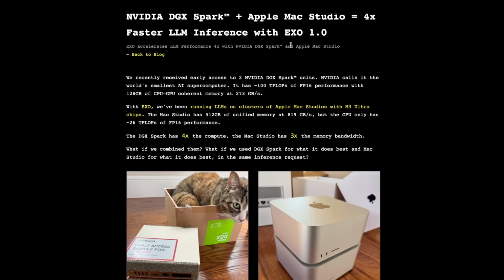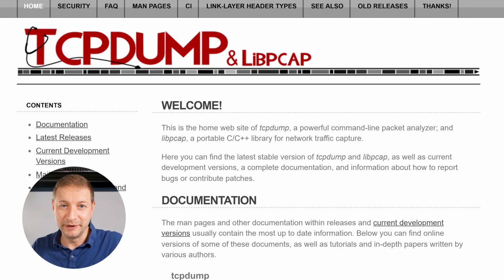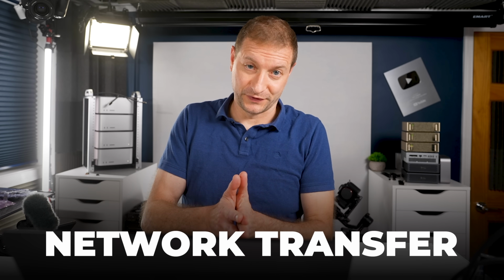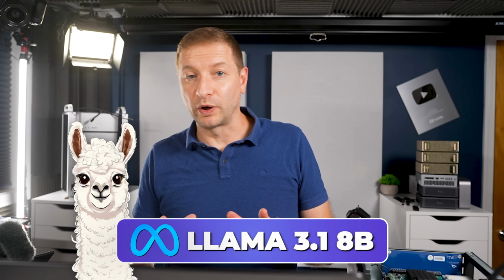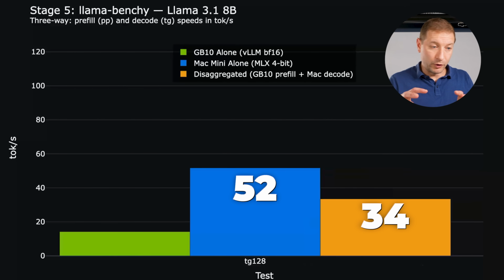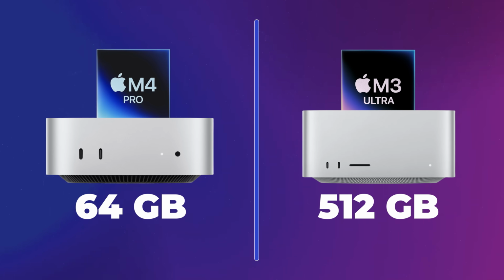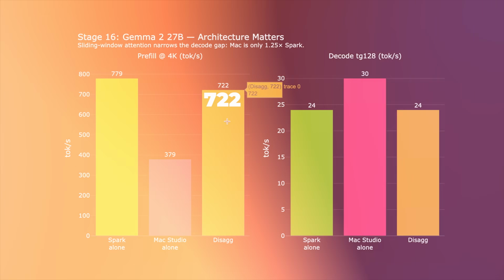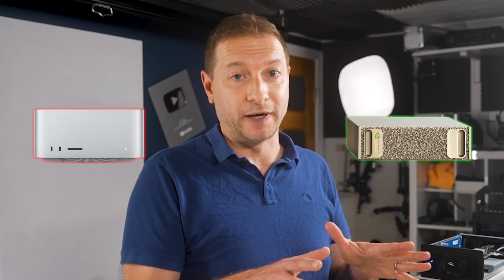I Plugged a DGX Spark and Mac Together... and Didn’t Expect This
I split one LLM across two very different machines to see whether the setup made any sense at all.

🛒 Gear Links 🛒

👀 Thunderbolt 5 enclosure
👀 2 400Gbps switch
👀👀 4 400Gbps switch
👀 DGX Spark on SALE